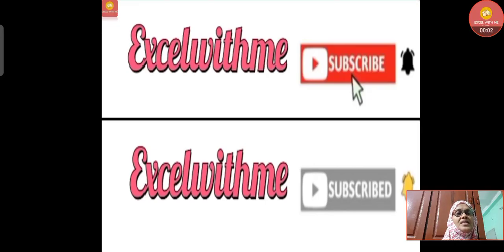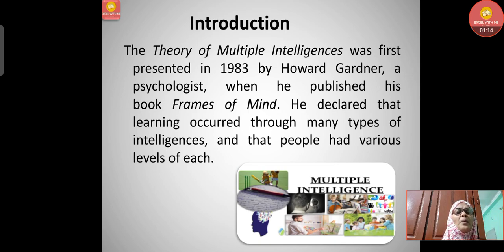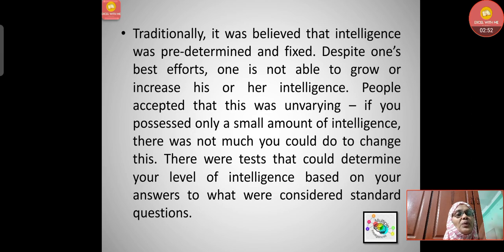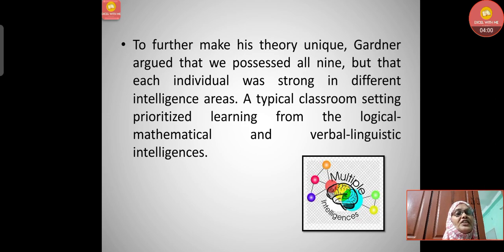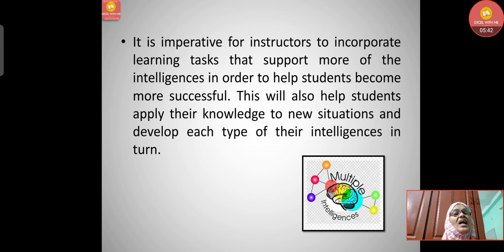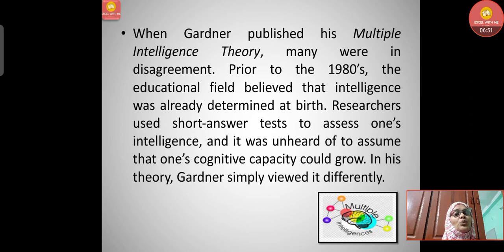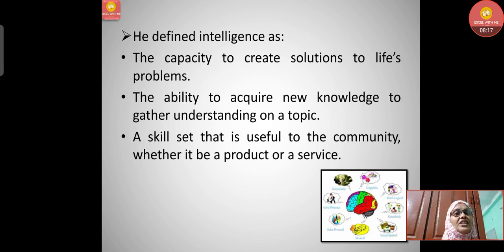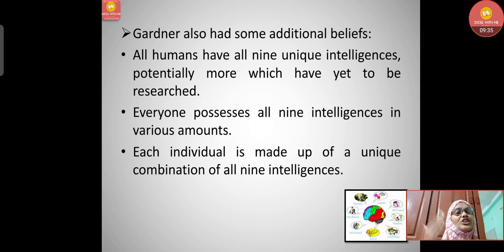Multiple Intelligence (Part-1)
In this video UGC NET PAPER-2 EDUCATION TOPIC UNIT-3 LEARNER AND LEARNING PROCESS with the subtopic Approaches to Intelligence from Unitary to Multiple- Multiple Intelligence (Part-1 ) is discussed.